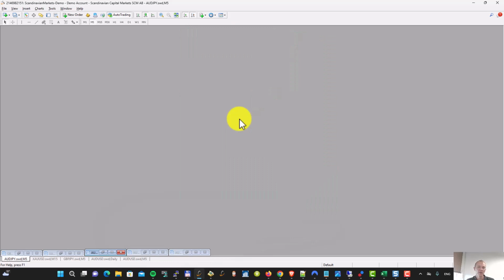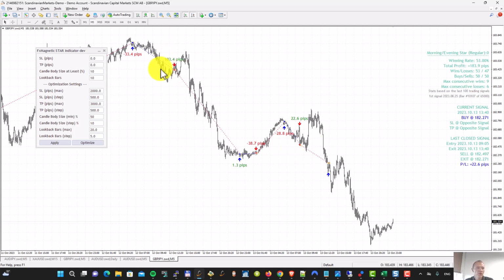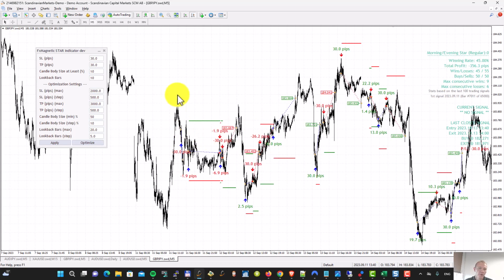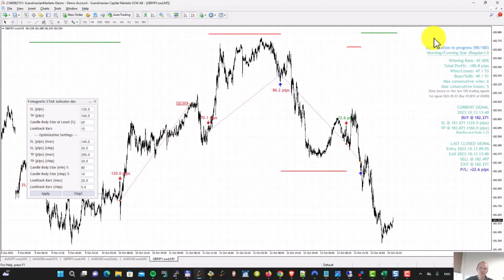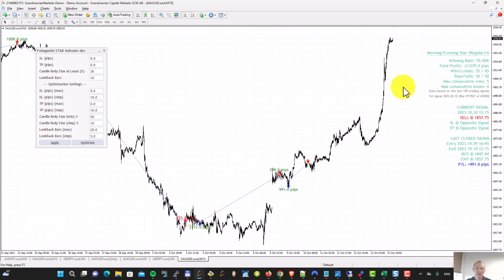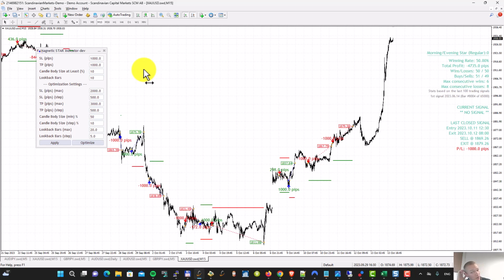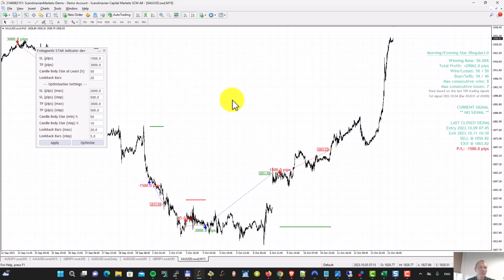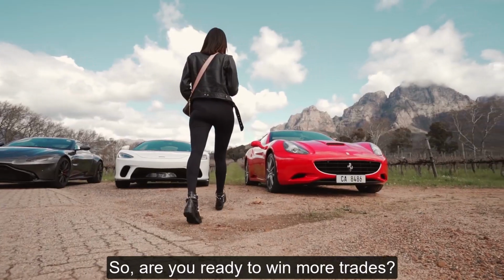FxMagnetic explainer video 2023 10 15 no intro